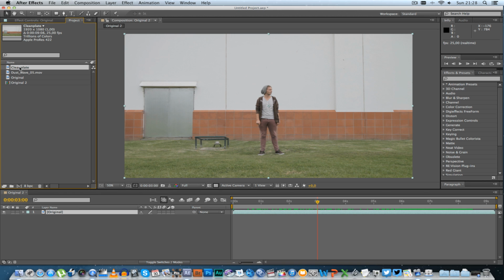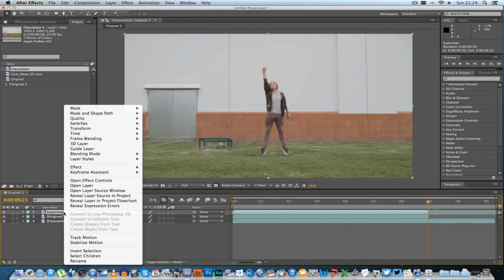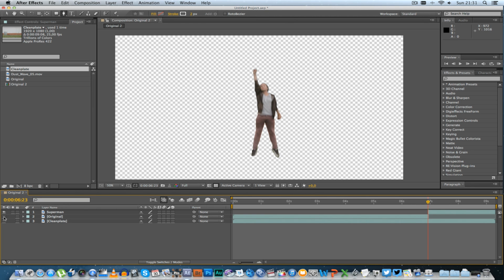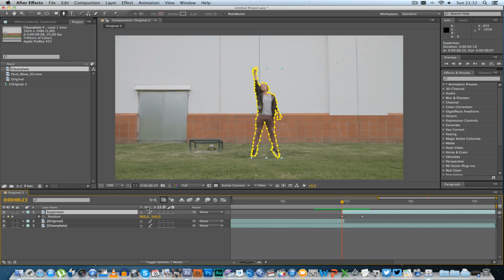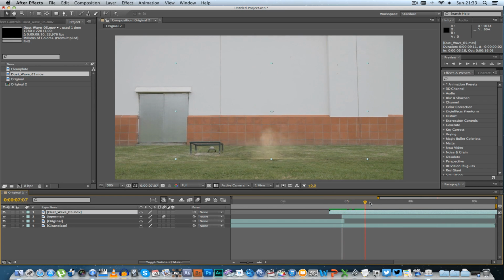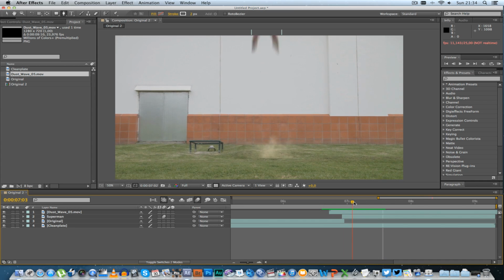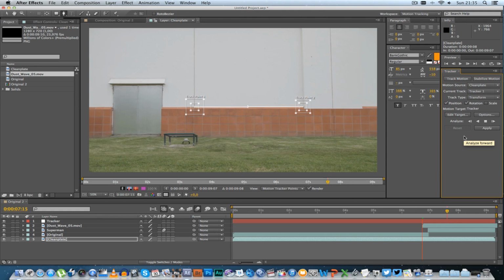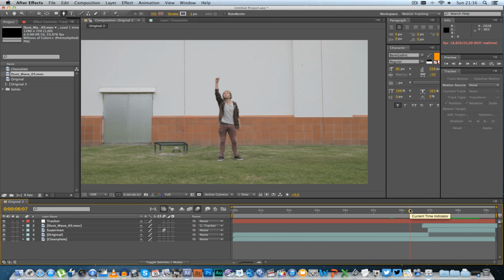After Effects Tutorial - Superman Takeoff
After Effects Tutorial - Superman Takeoff: In this After Effects Tutorial I show you how to do a Superman Takeoff effect!